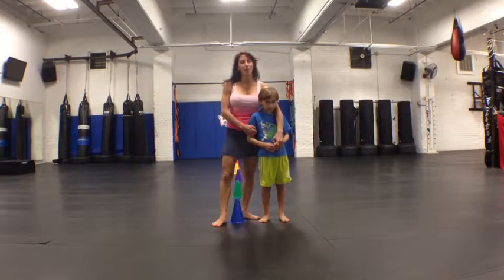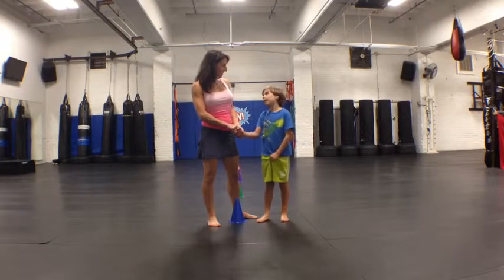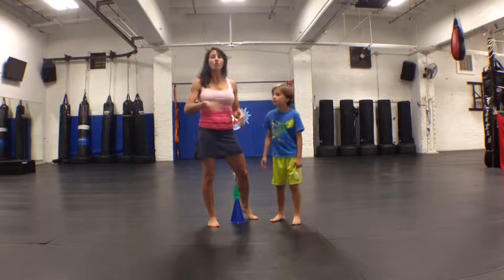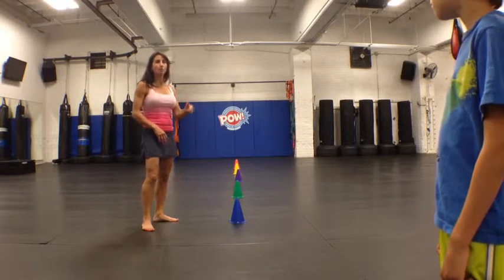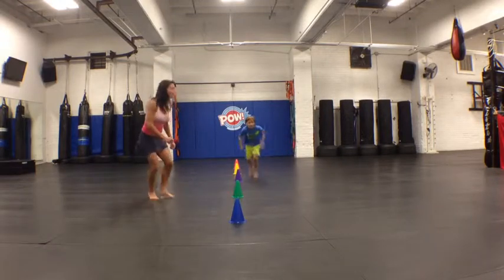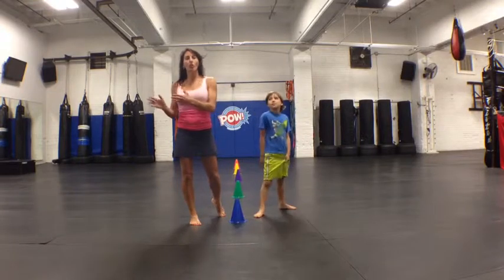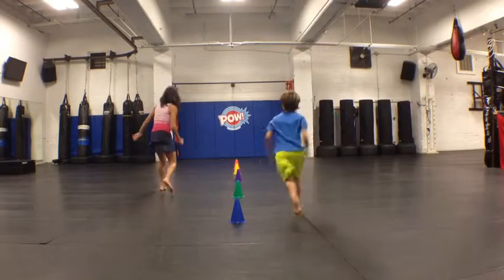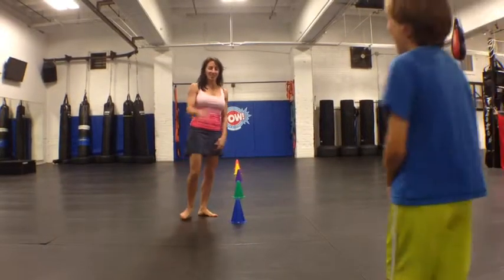Conditioning for kids, footwork drill with katalin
This is a great speed or change of direction drill for kids. This drill offers a twist on the basic suicide sprints kids run. Our classes at powkidschicago.com or powkickboxing.com incorporate several speed drills to develop kid's overall athleticism.    Located in Chicago we offer a wide variety of kids programs.